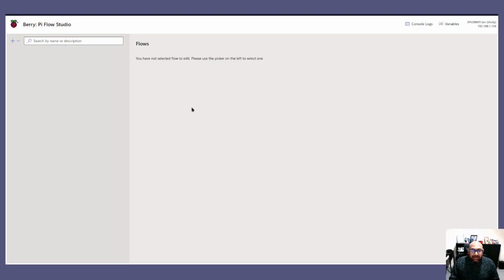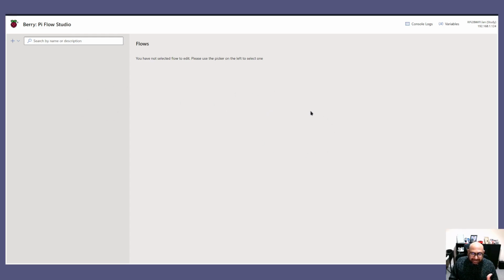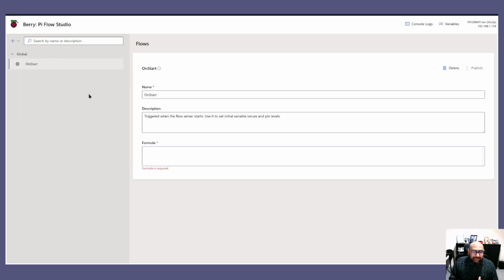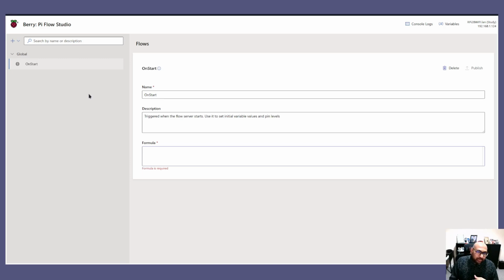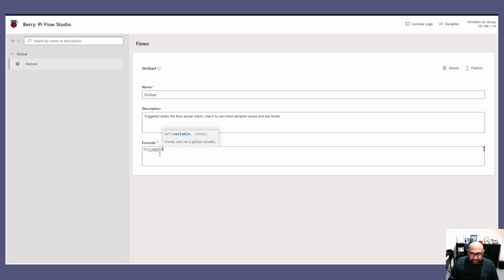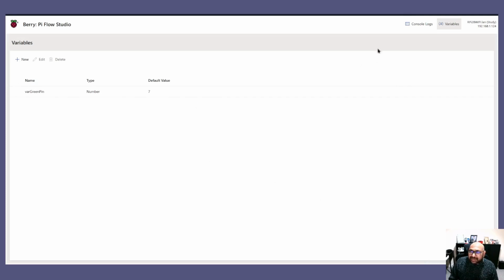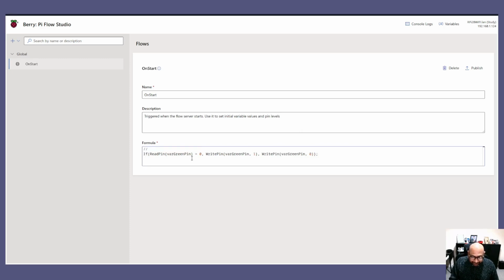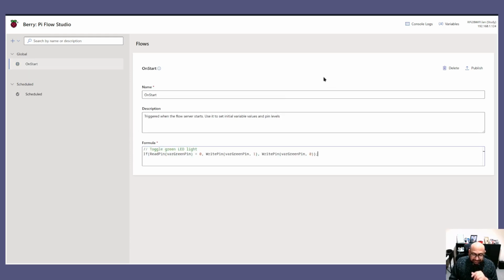Physical Computing with Power Platform | Episode 4 | Introducing Pi Flows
We are changing tack for this episode. This episode is going to be a series of video log entries as we build "Pi Flows" - an app that will allow hobbyists and citizen developers to use the PowerFx low-code language to program their Raspberry Pis.

In this episode I introduce the motivation behind building this app with a quick demo of the features I have implemented as of today.